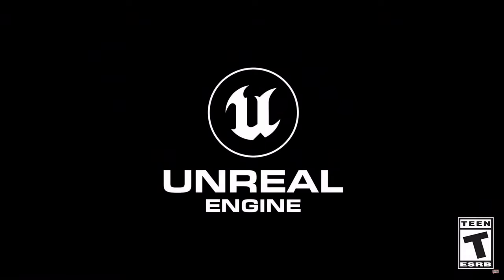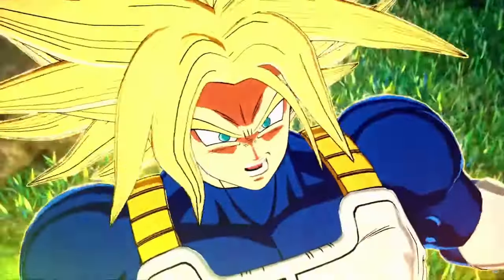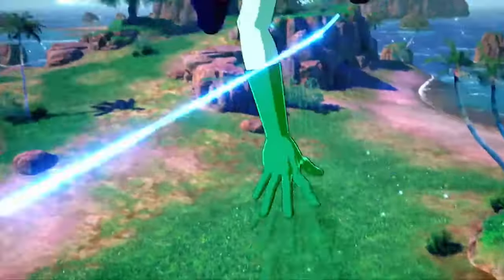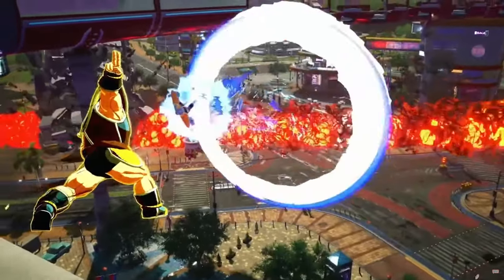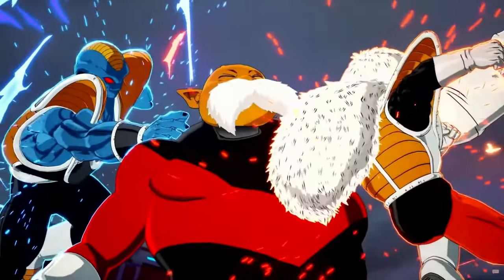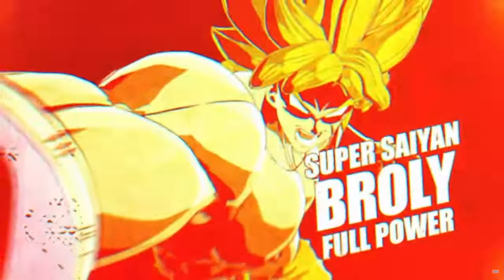DRAGON BALL: Sparking Zero! - Official Power VS Speed Gameplay Trailer